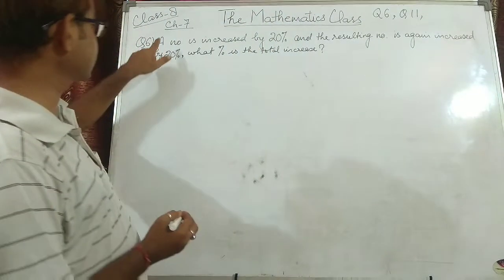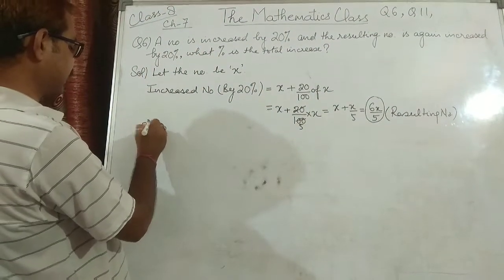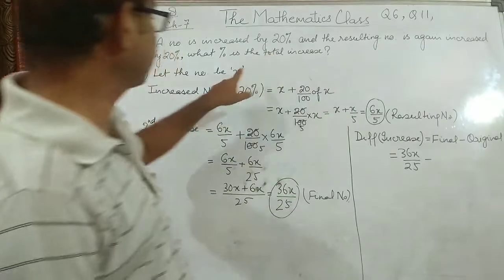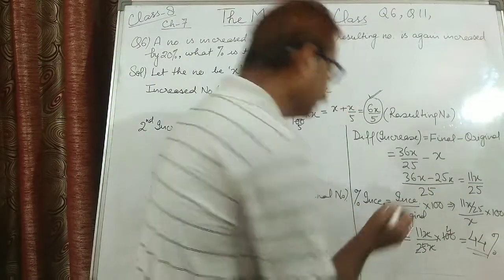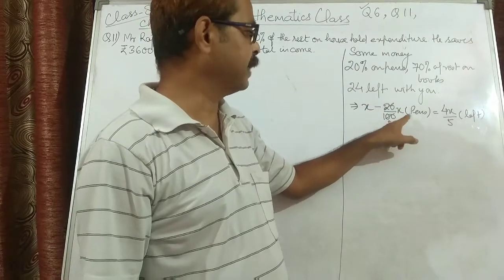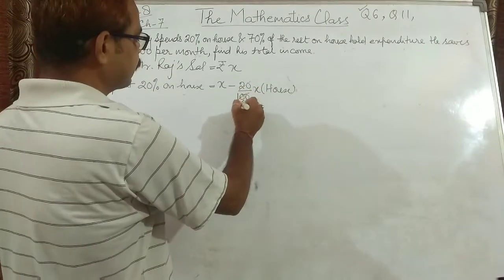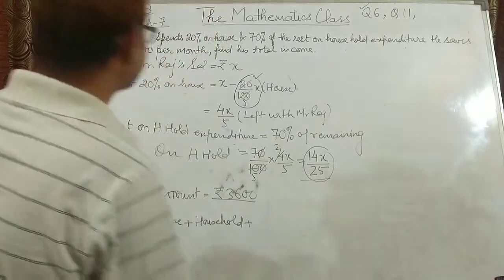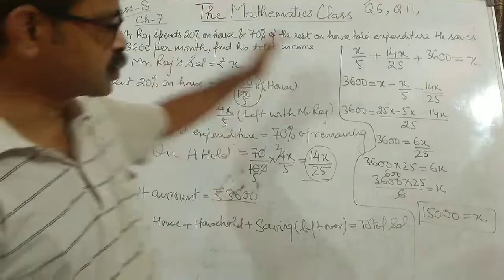DOUBT CLEARING ||PERCENTAGE ||CLASS-8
This video is for clearing the doubts that were asked in the comment... Be sure to reply if you understood... And keep watching and commenting